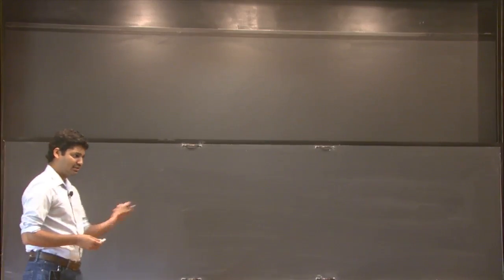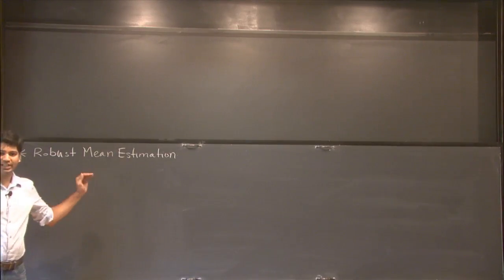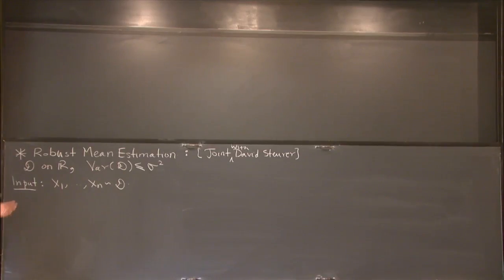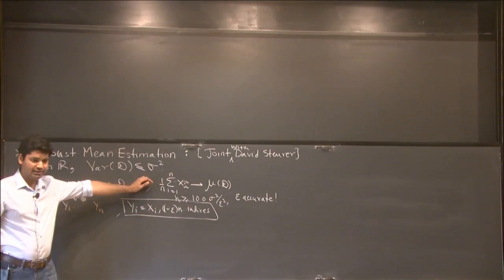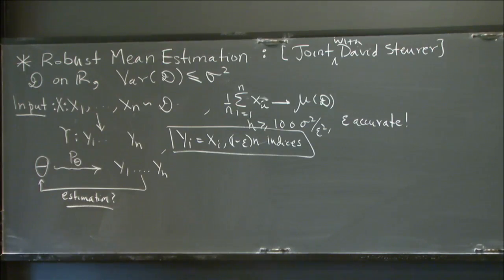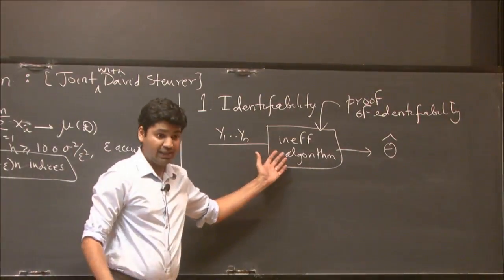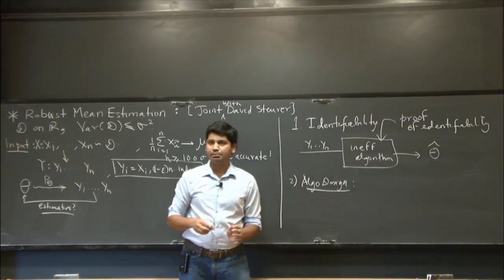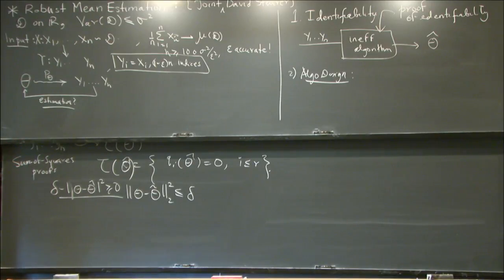Proofs from Algorithms, Algorithms from Proofs - Pravesh Kothari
Topic: Proofs from Algorithms, Algorithms from Proofs
Speaker: Pravesh Kothari
Date: Oct 3, 2018